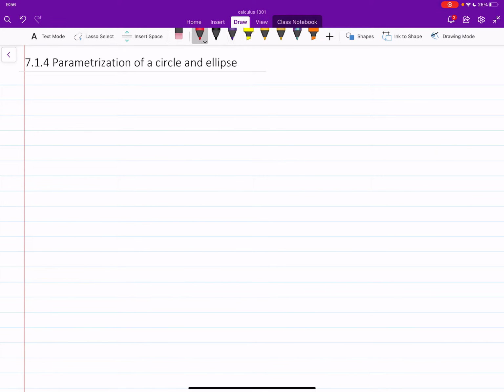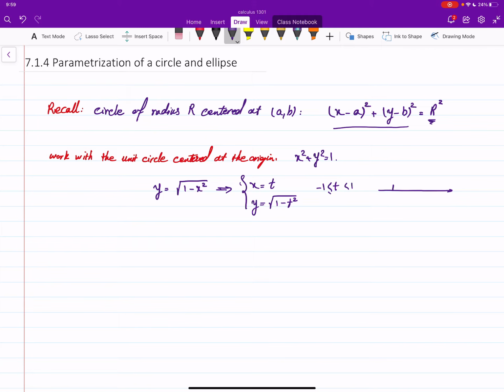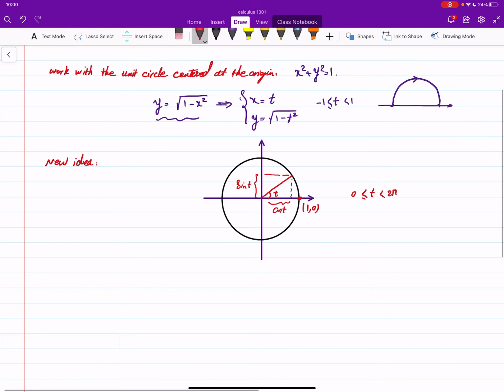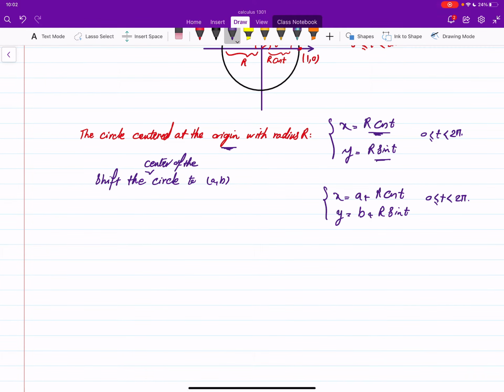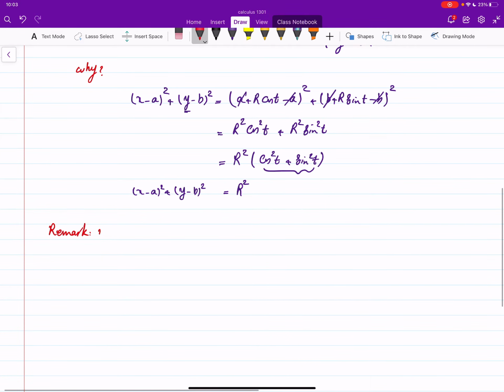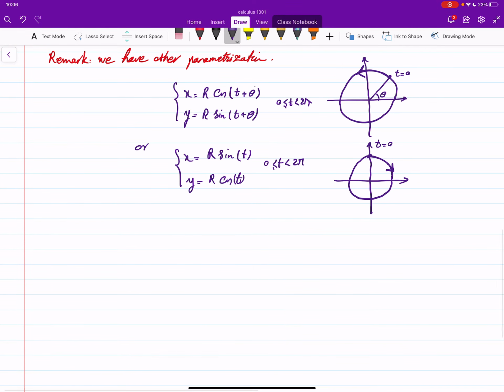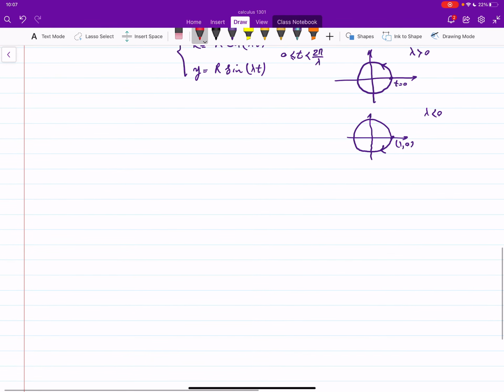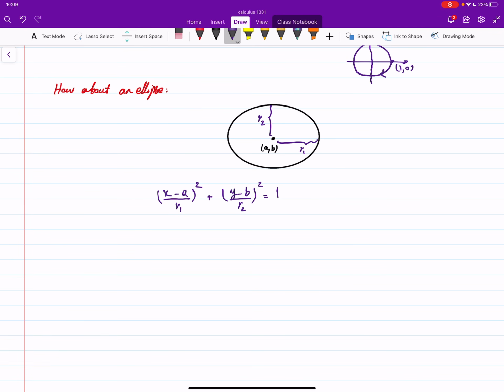Labtube-(Calculus II)-Parametrization of circles and ellipses